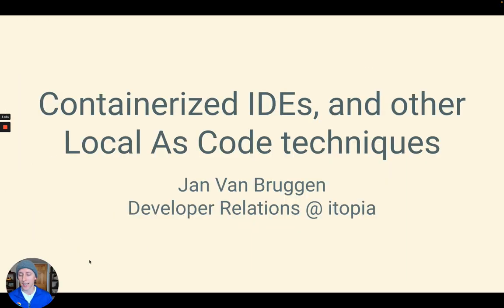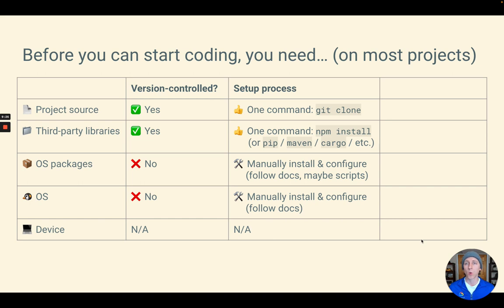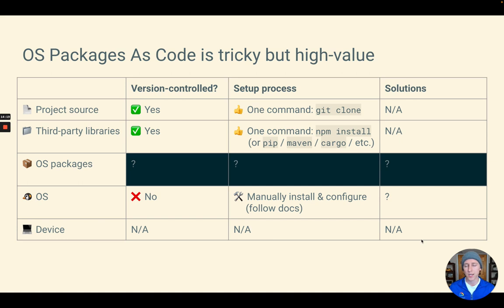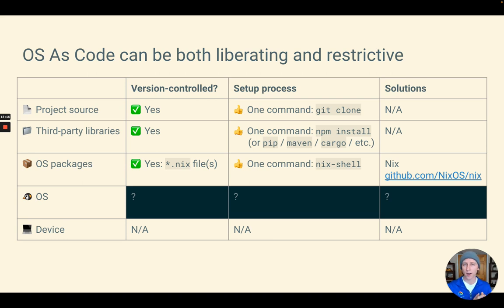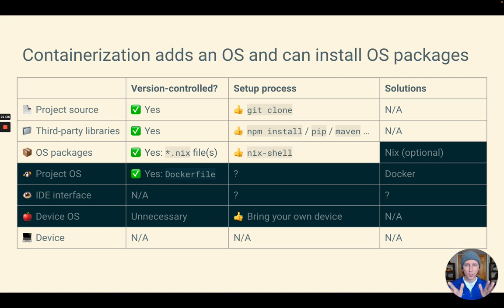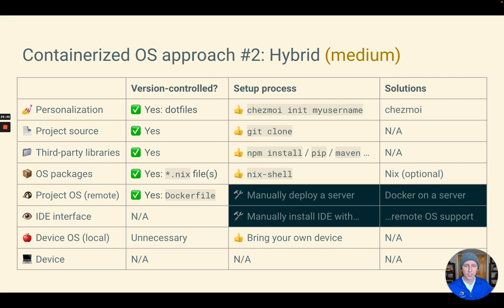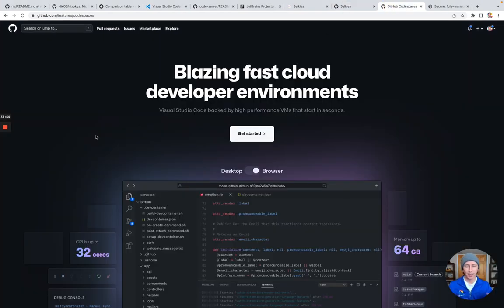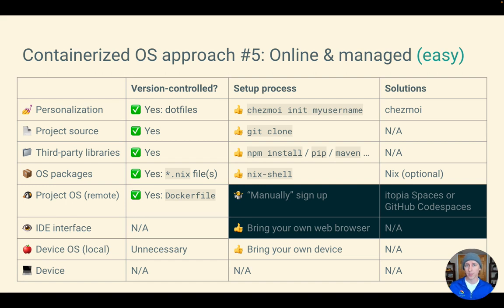Containerized IDEs, and other Local As Code techniques